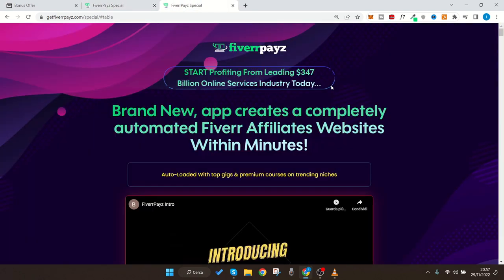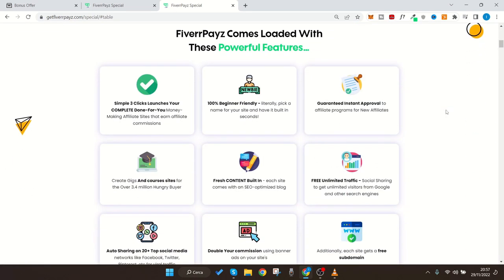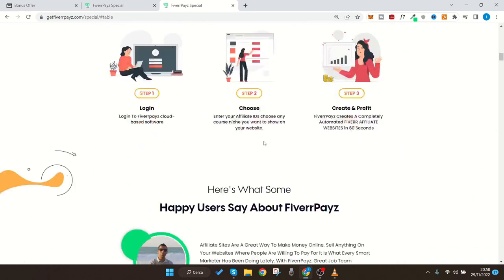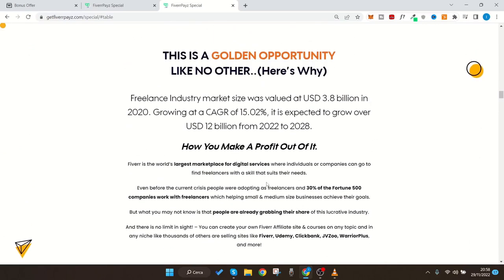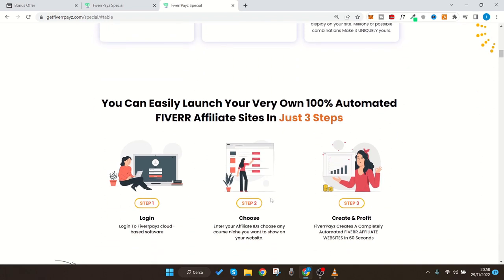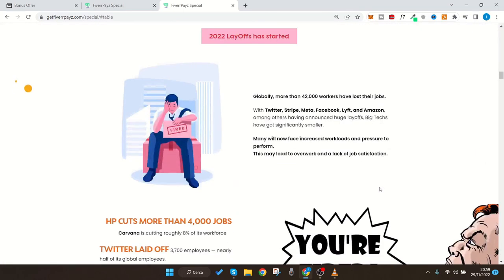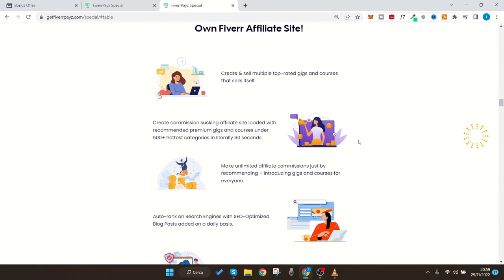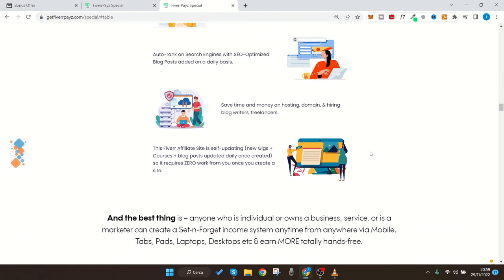FiverrPayz Review | Build 100% Automated Fiverr Affiliate Marketing Websites | DEMO + BONUSES🎁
❌Warning! Don't buy FiverrPayz without getting our bonuses (over $3000 value)

In this video, I'm gonna show you our FiverrPayz review. I will go over what exactly is and how it works, all our amazing bonuses, and the pricing as well.

 Simple to start with 3 Clicks and launch your COMPLETE Done-For-You money-making affiliate sites that earn commissions.

Instantly load Premium services and courses under 500+ categories automatically embedded with your affiliate link to get paid.